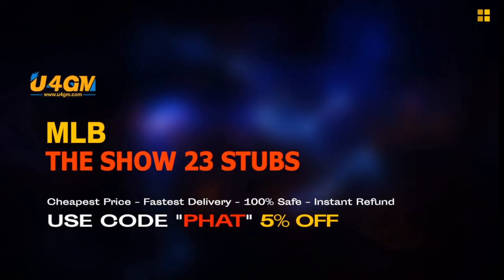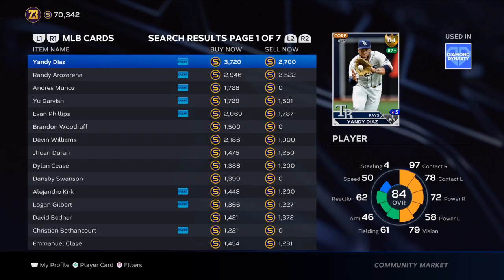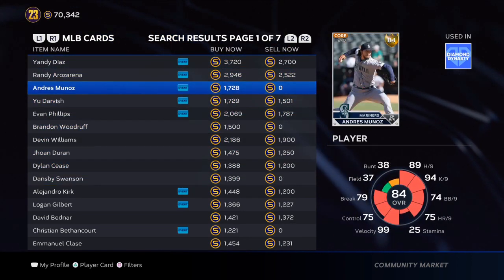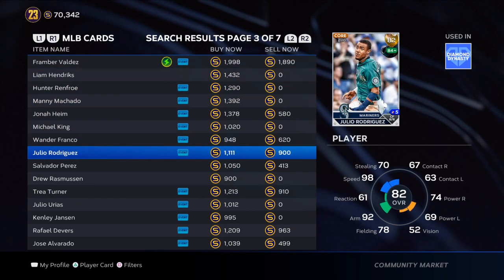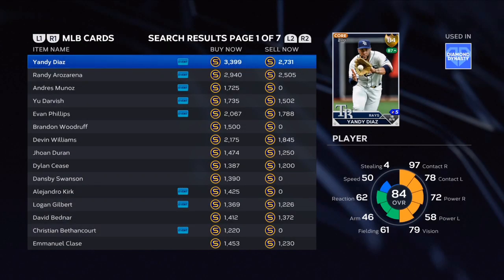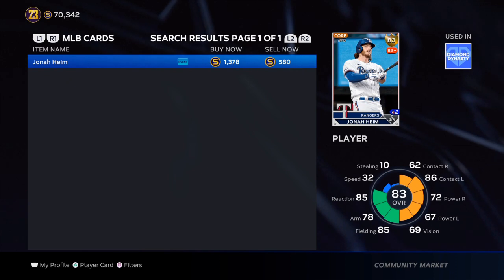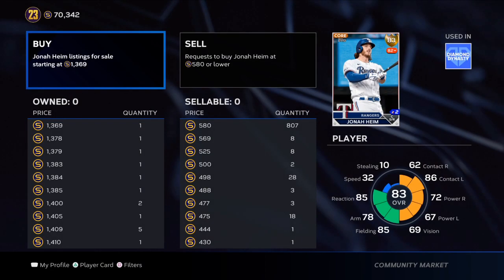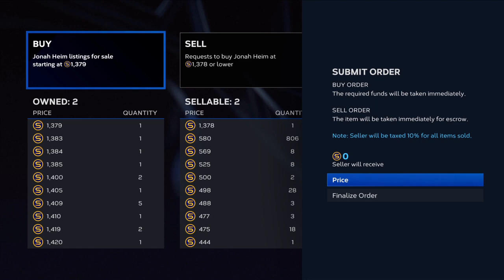Best InVestments in Mlb the show 23-must do today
Best InVestments in Mlb the show 23

mlb
mlb 23
shorts
mlb shorts
mlb stubs
stubs sale
stubs glitches
mlb 23 glitches
xp methods
xp glitches